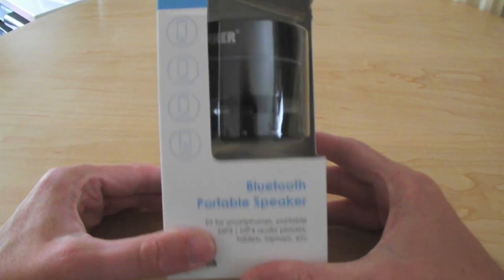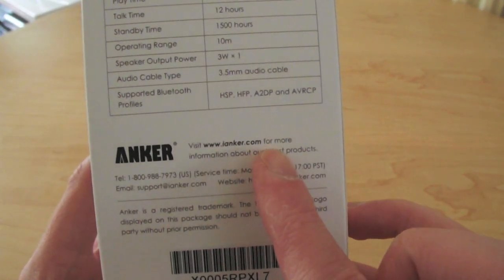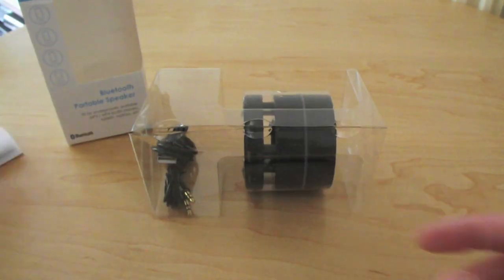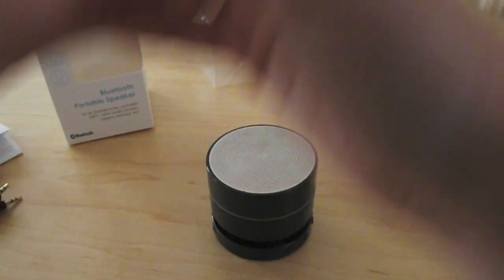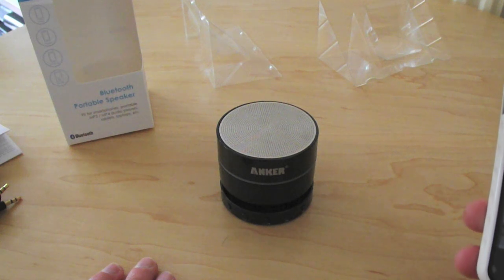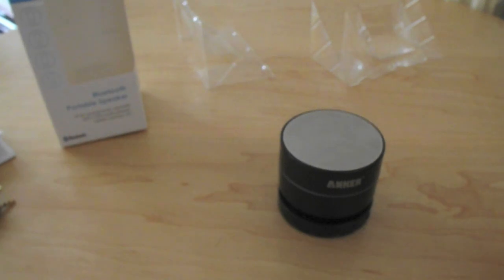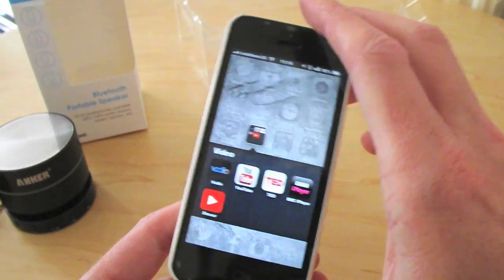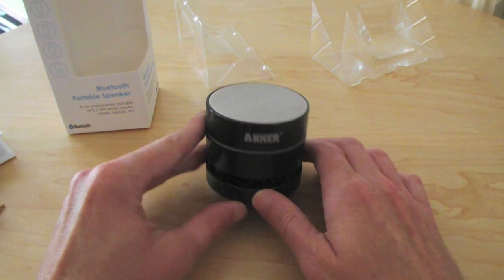Anker Wireless speaker review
A video review of the Anker Wireless Speaker.

Anker have sent me this product to review but this has not changed my review in anyway.

If you like this video please share and thumbs up.